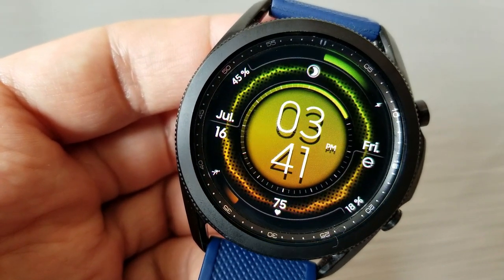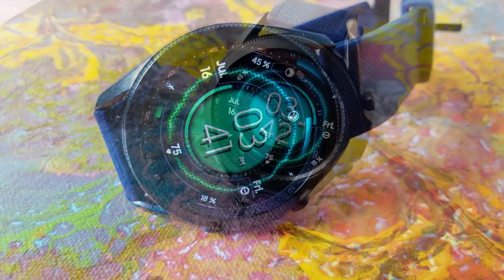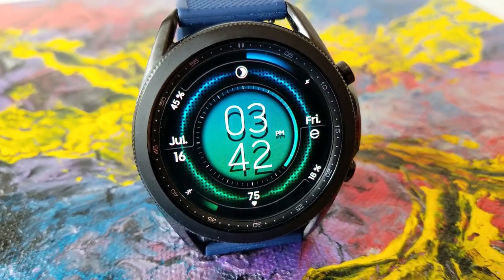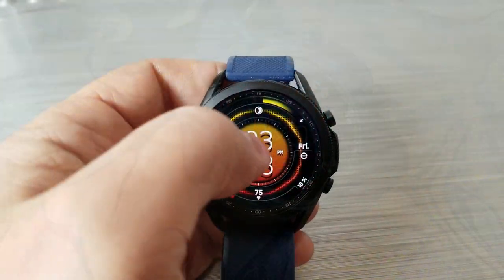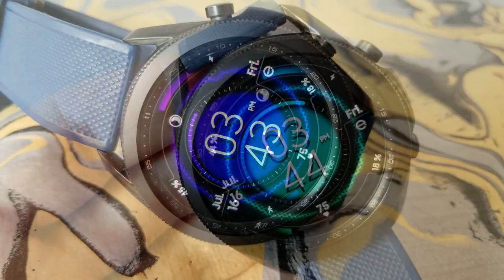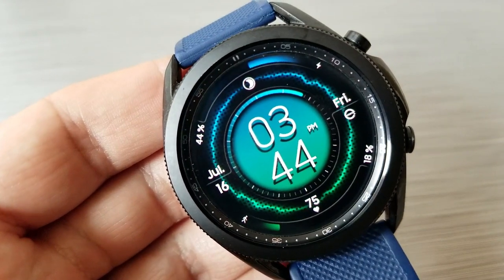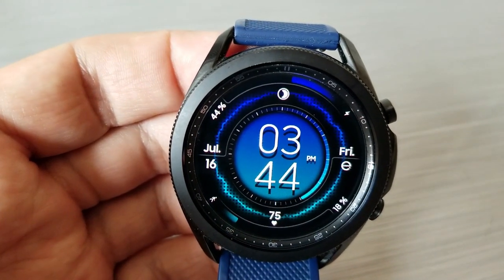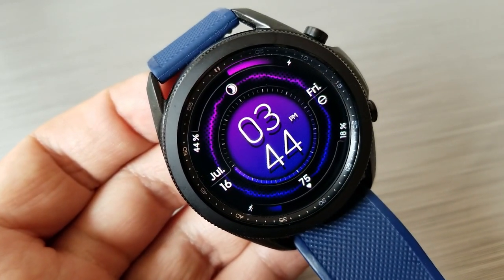Coupon Giveaway! Samsung Galaxy Watch 3 Watch Face by Enkei Design - Jibber Jab Reviews!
50 coupons per COUNTRY will be given away via the code generator tool!  This is an all digital watch face with some stunning theme variations that you just have to see! Hurry, codes will go fast!

Note: codes are distributed on a first come, first use basis only!  If you do not see your country in the list that means all available codes have already been claimed.

Samsung Watchfaces
Smartwatch